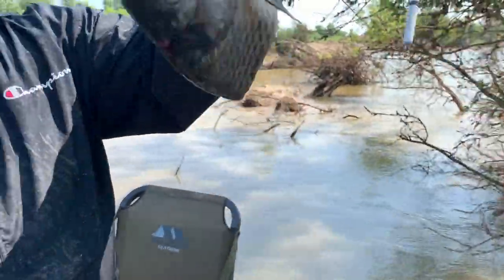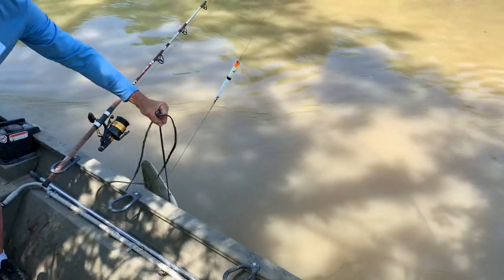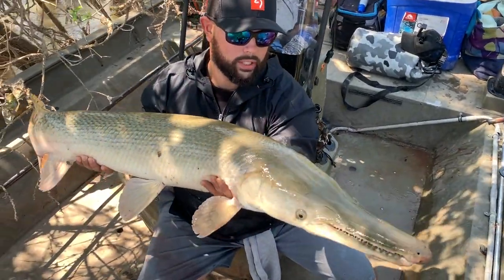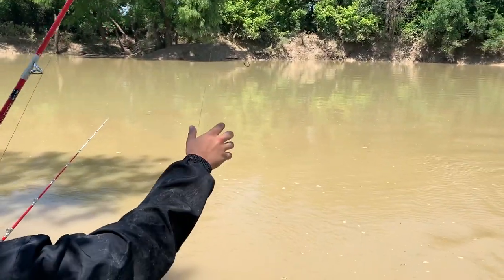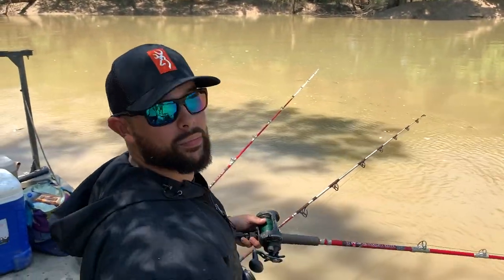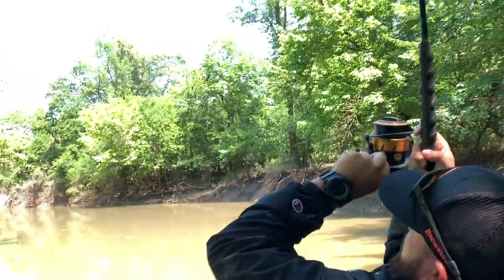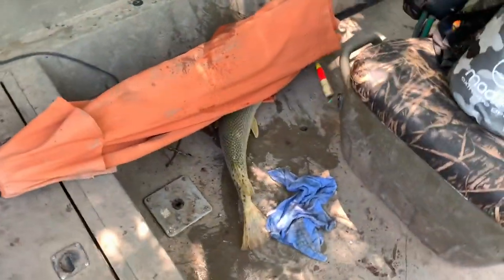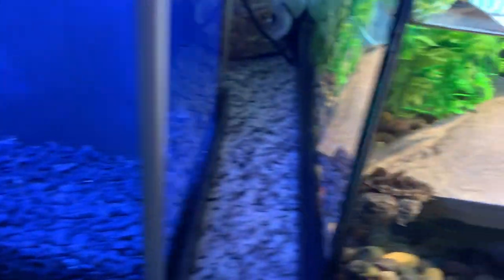Preforming FISH SURGERY ON CITY MONSTERS for RESEARCH!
BOOYAH!